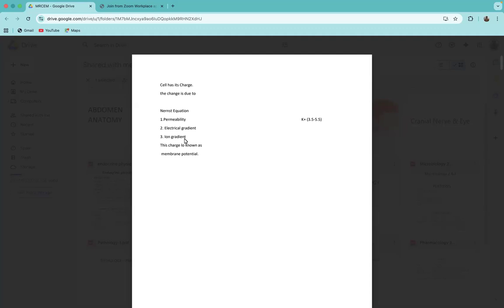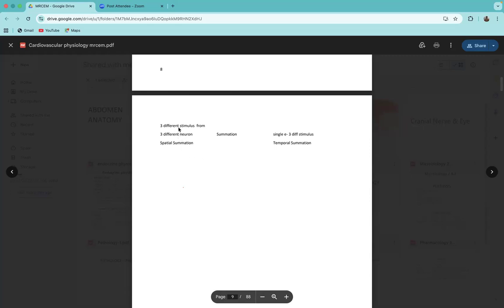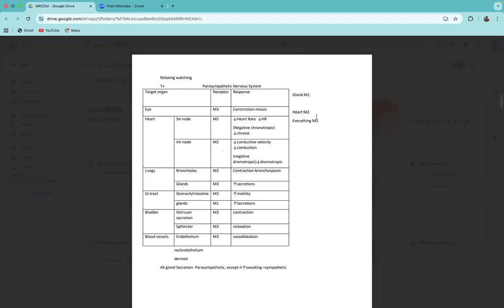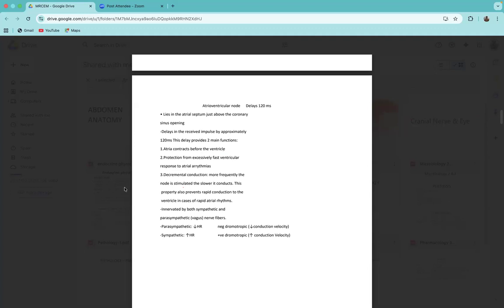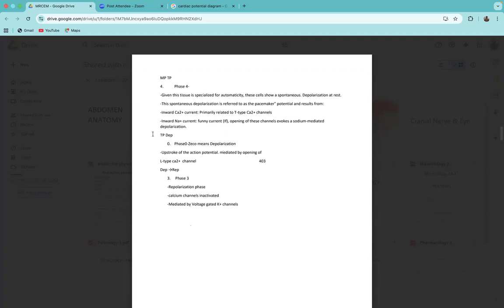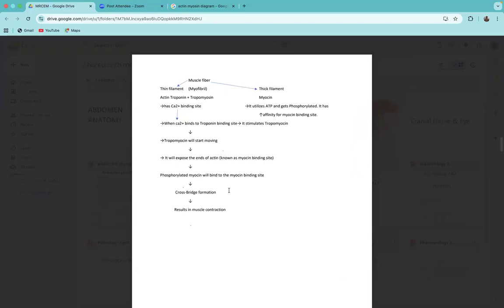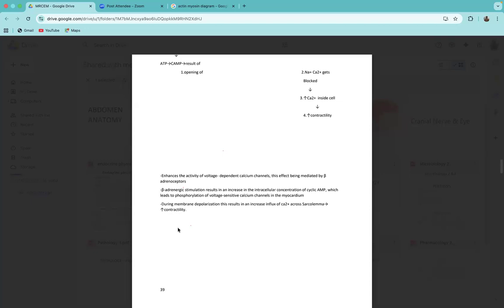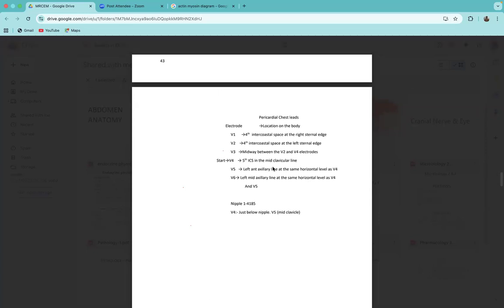CVS 1 Cardiovascular Physiology MRCEM Primary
Expert-led classes by Dr. Razdip Datta, mentor at Back Benchers, designed to simplify concepts and boost exam performance.